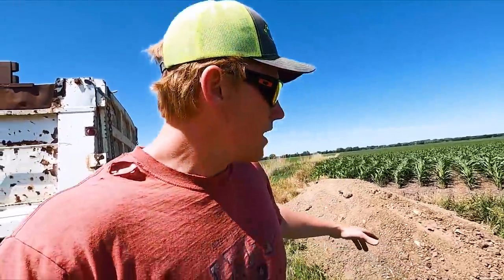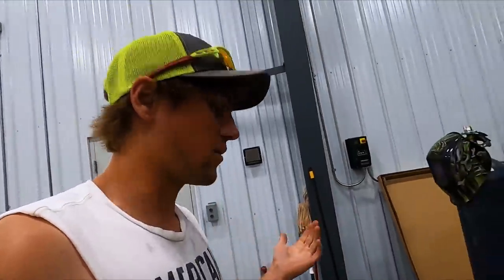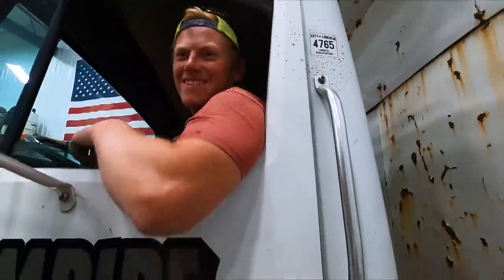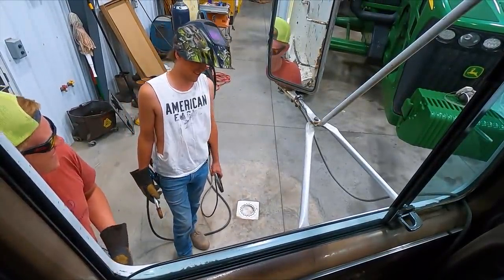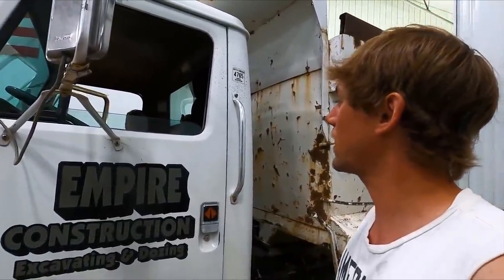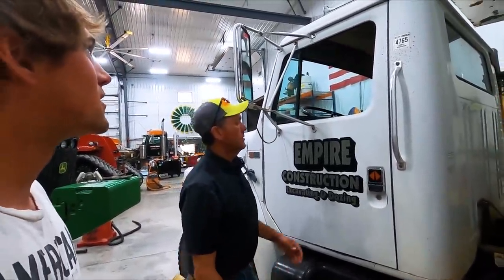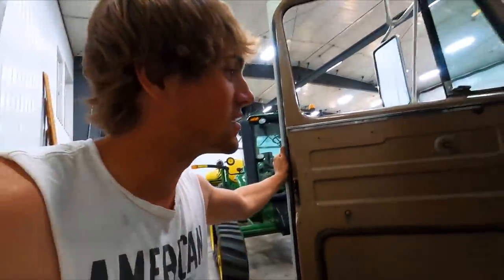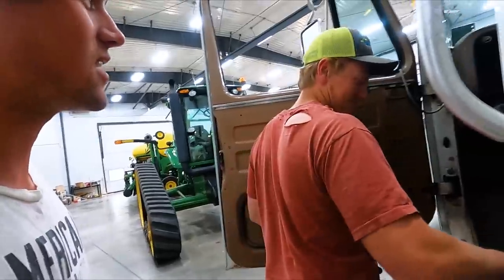The Moment You Realize You Screwed up!!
Where you can find Yankum Ropes, Larson Farms/Big Swede Merchandise, Midland Radios, Links to some of our favorte trusted brands you can find it all on our website.

Our Address:
Larson Farms